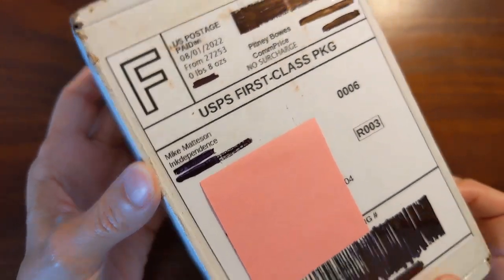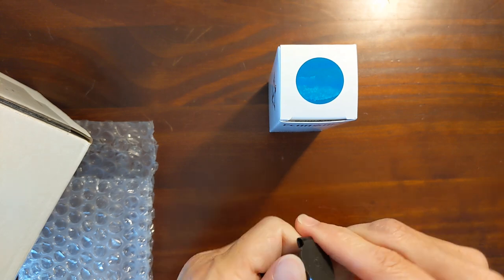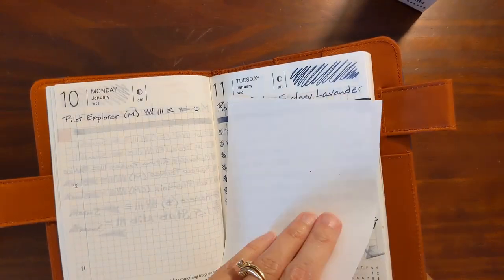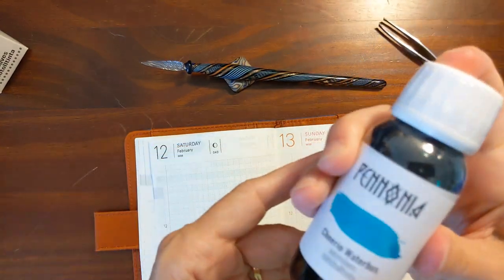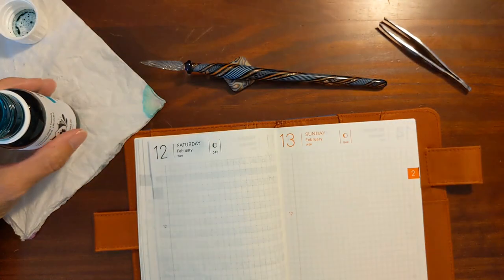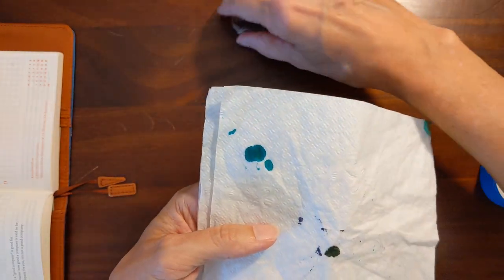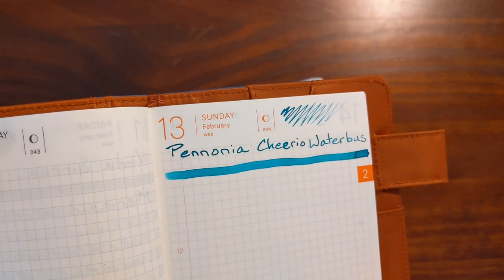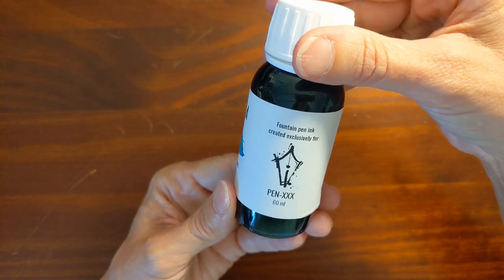Fountain Pen Accessories from Inkdependence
In this video I unbox some fountain pen accessories that I ordered from Mike Matteson at Inkdependence.